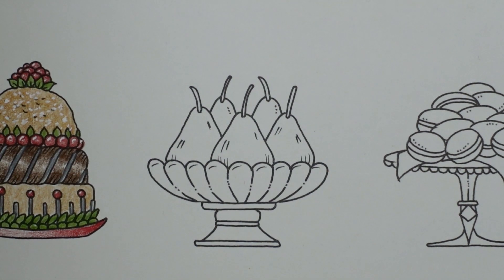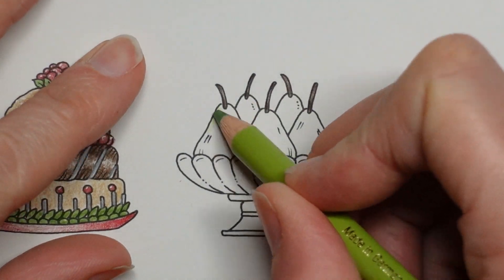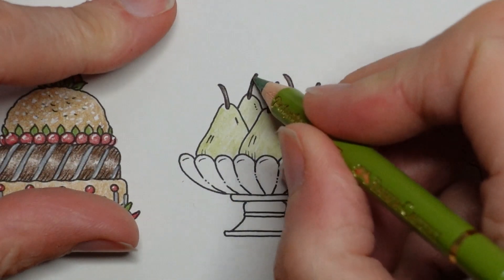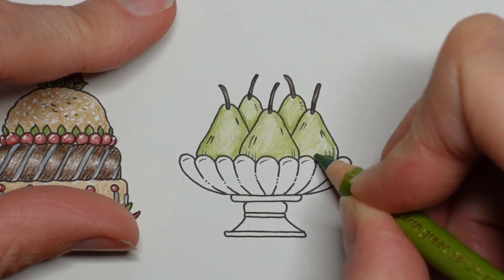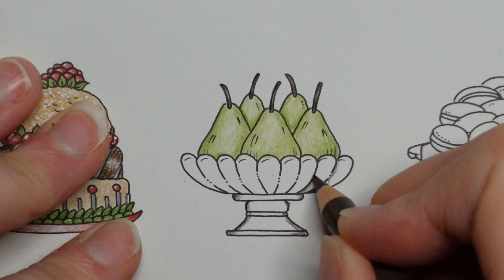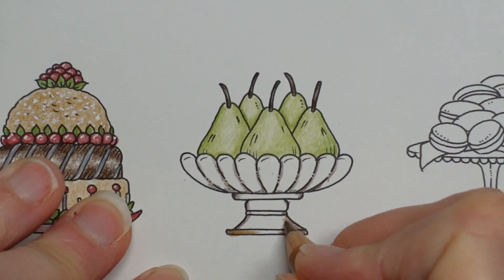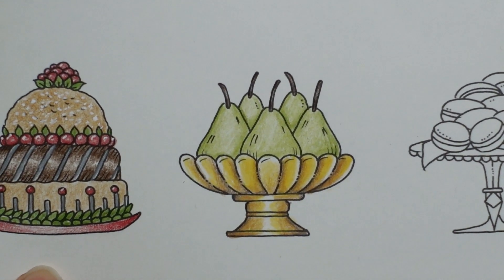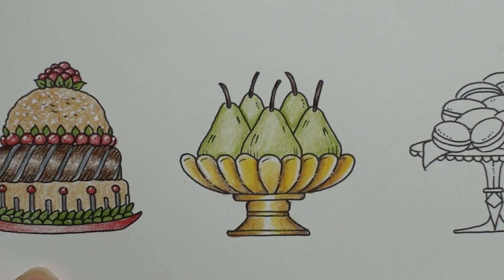Adult Colouring Tutorial Pears - from Rooms of Wonder by Johanna Basford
This is a tutorial from of Rooms of Wonder by Johanna Basford using Faber Castell Polychromos pencils. Pencils used: may green, earth green yellowish, walnut brown, brown ochre, naples yellow

🎥🎥 Items that I use to film:
Camera –